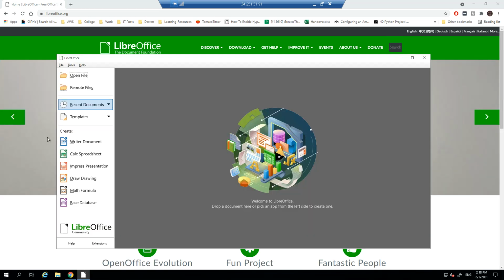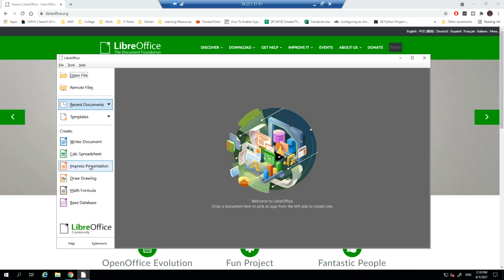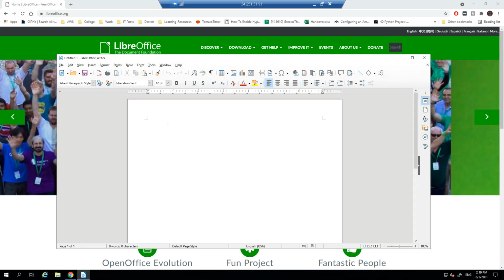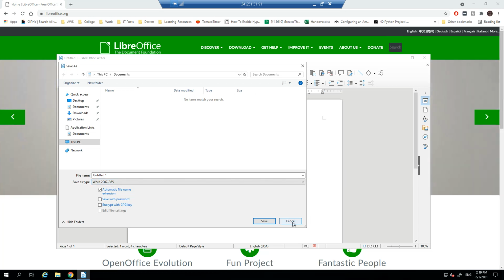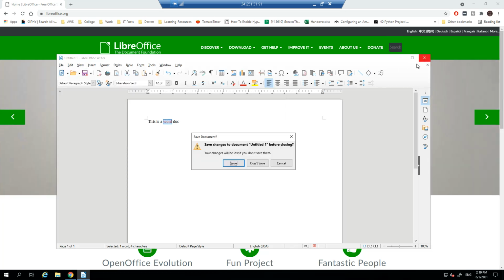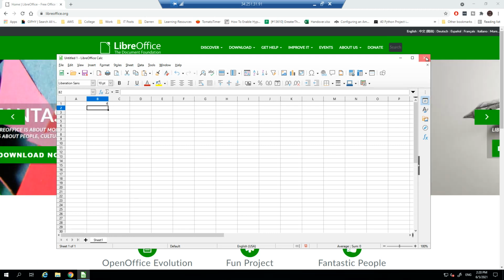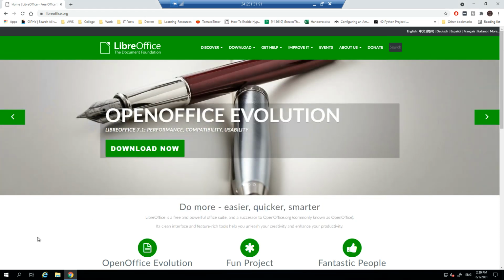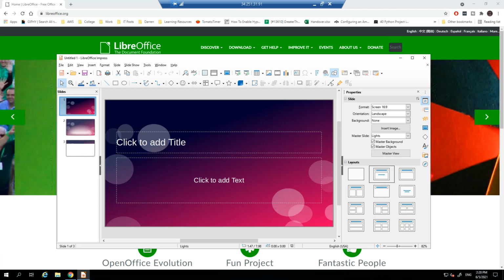Best free office alternative 2021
This video will show you the Best free office alternative 2021. The free office alternative that you will see in this video is Libre Office. Libre office includes its own versions of Word, Excel and PowerPoint. These are called  Writer, Calc and Impress. Libre office is free and open source and can be downloaded directly onto your machine to use when not online.